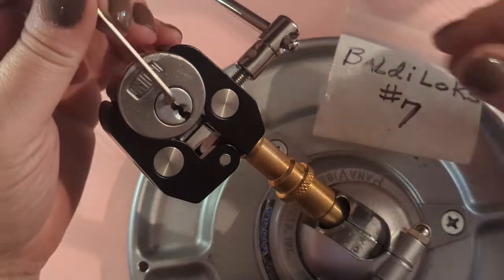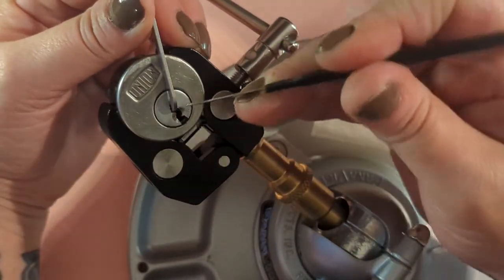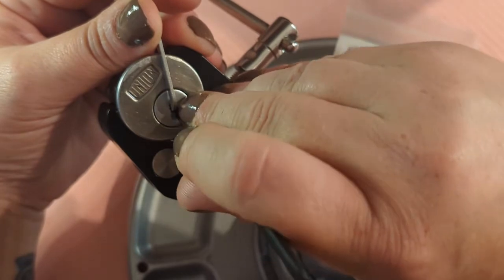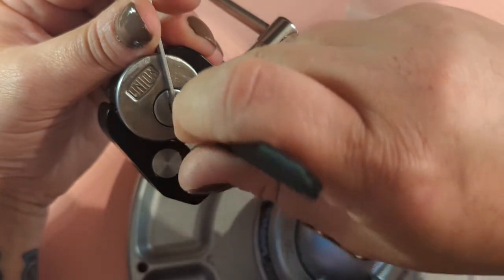{26} Challenge Lock #7 by BaldiLoks Picked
Another Challenge Lock to add to my picks! Happy to say I got #7 by BaldiLoks picked! It was a really fun clicky lock to pick! Hope you guys enjoy the video!